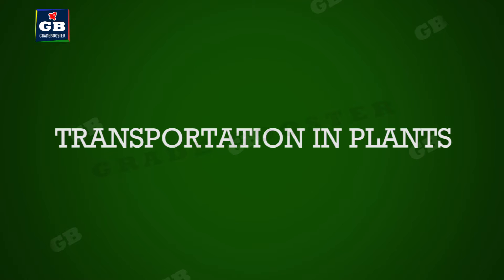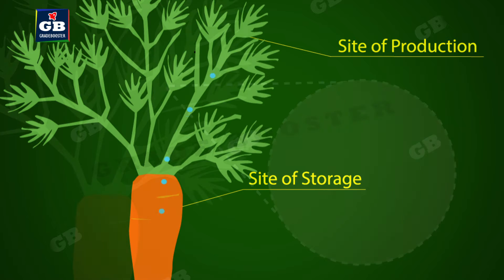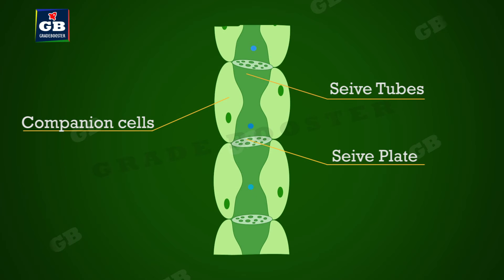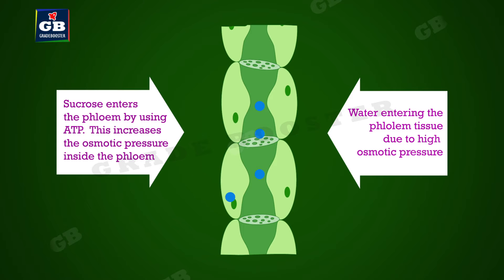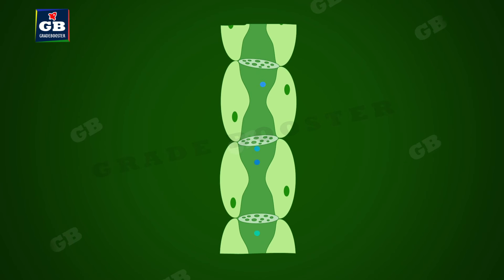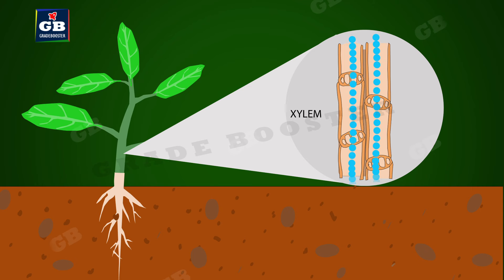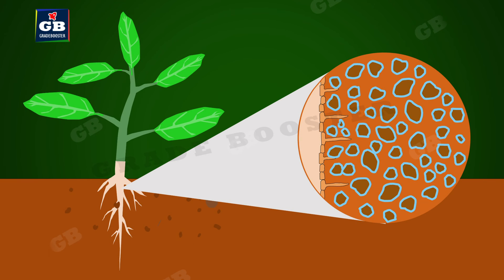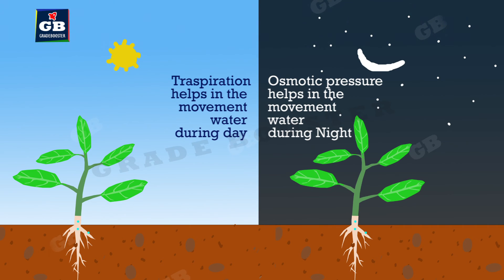Transportation in plants : Life processes : 10th Biology : CBSE : ncert class 10 : X Science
Transportation in Plants : Life Processes | CBSE Syllabus Class 10 Science Syllabus | Biology | NCERT 10th Class | Best Animated video Lectures

This video explains  CBSE Class 10th Biology " Transportation in Plants" in an easy and compact way with rich animations. This video helps you to understand the concept with great ease and clarity.